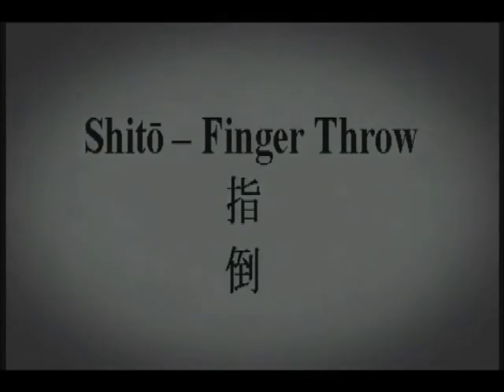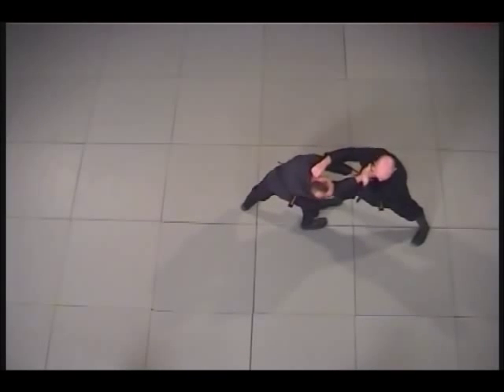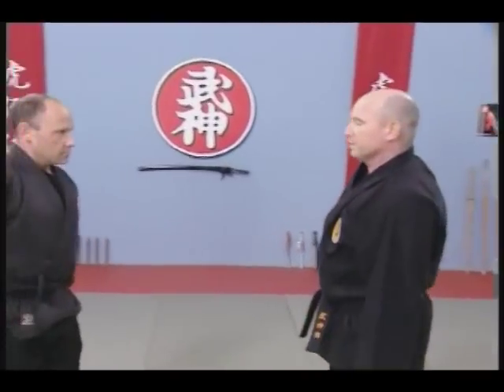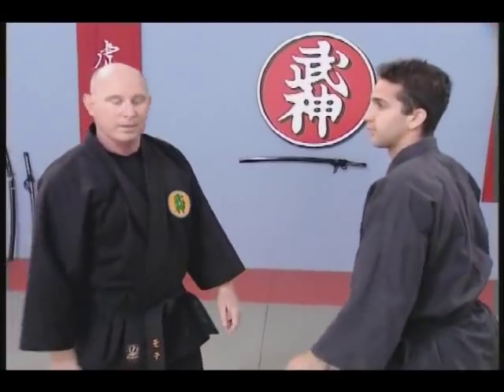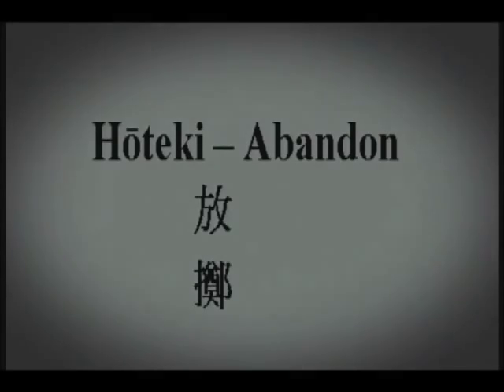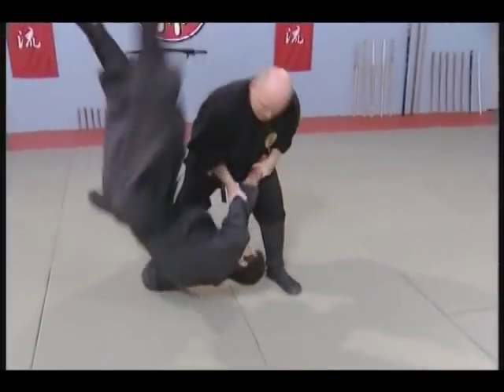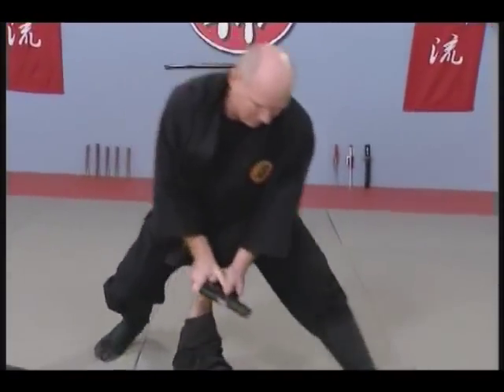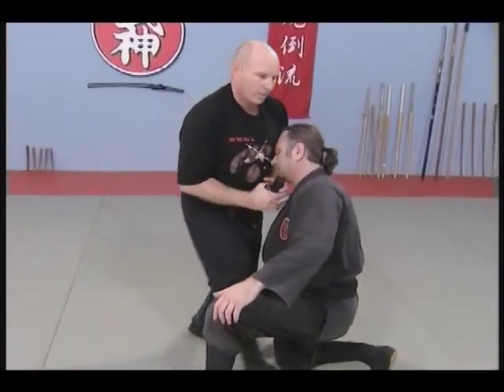KotoRyu 4 5 6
Koto Ryu Koppo Jutsu Project 2001
Shoden no Kata
Shito, Hosoku, Hoteki
With Dmitri Smoilovski, Eitan Korf, Noah Gross, Nir Hakak, Ilan Tsafrir